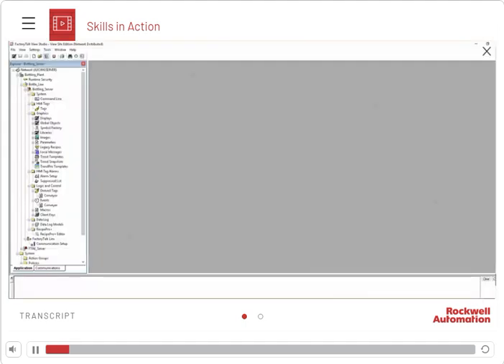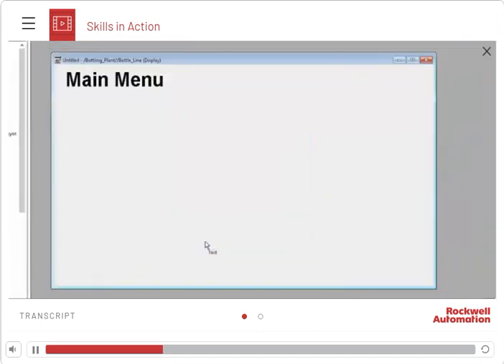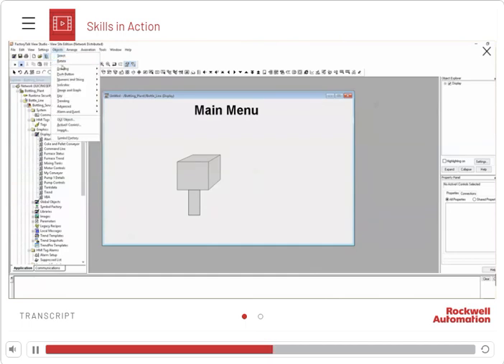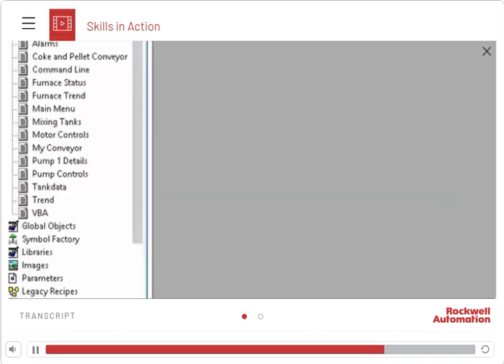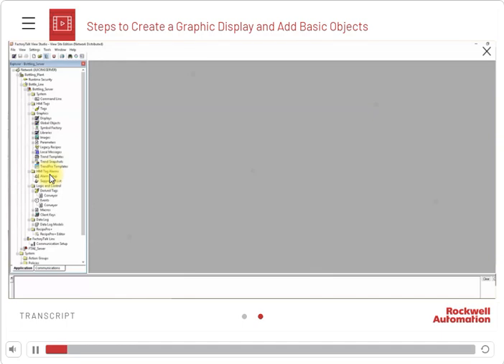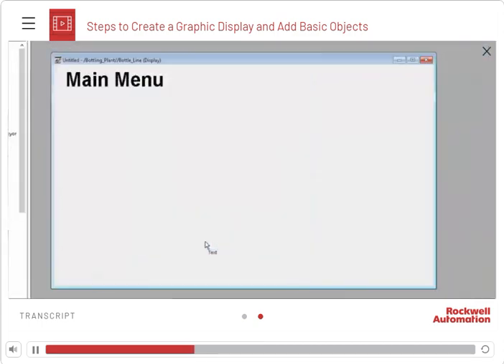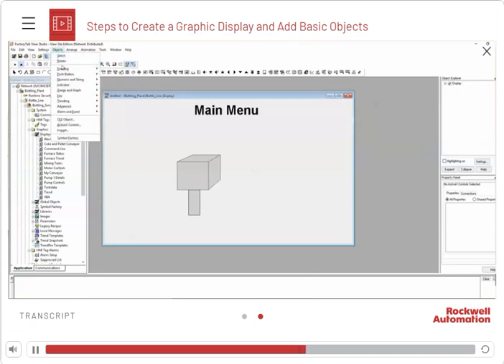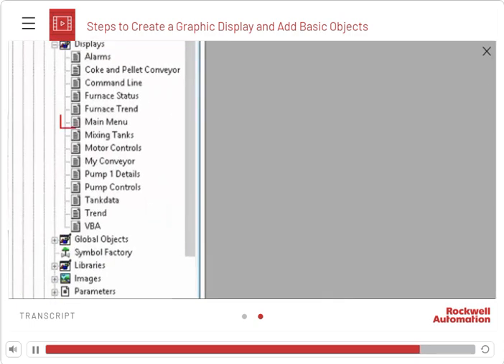4. Skill in Action || SCADA TRAINING || ROCKWELL AUTOMATION